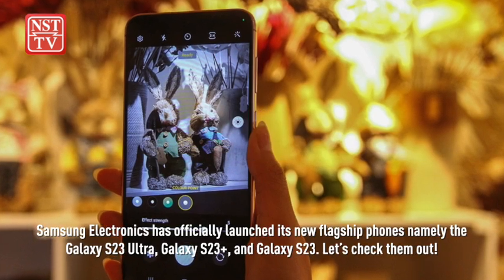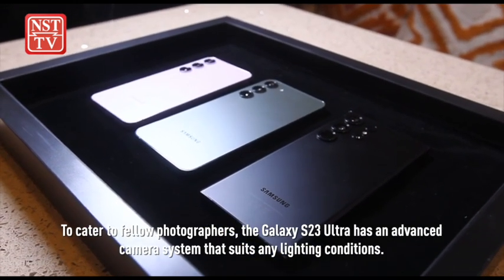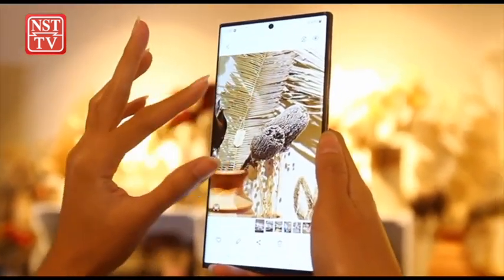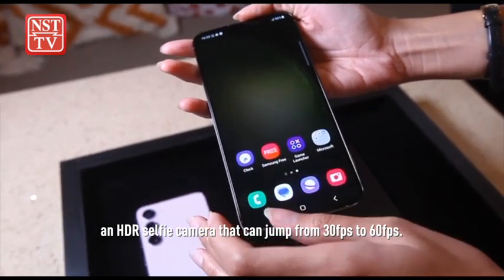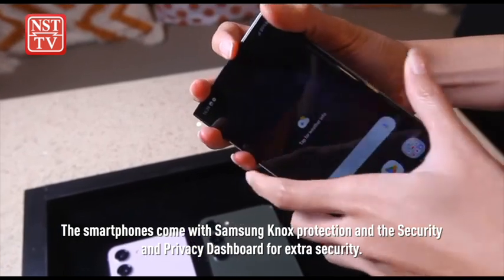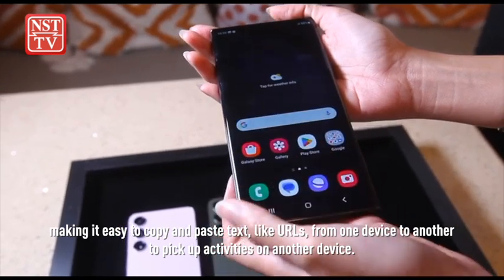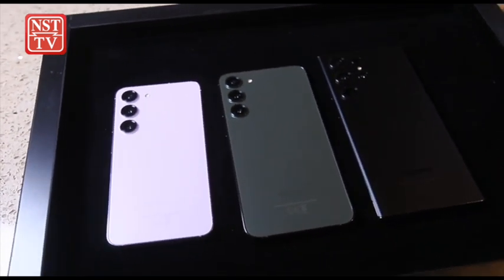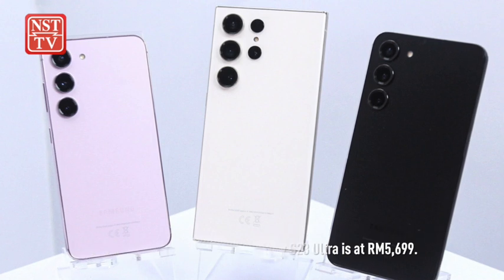First look at Samsung S23 phones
New flagship smartphones by Samsung namely the Galaxy S23 Ultra, Galaxy S23+, and Galaxy S23.